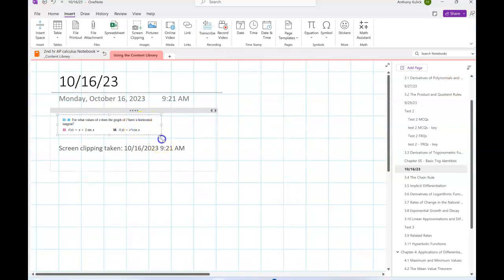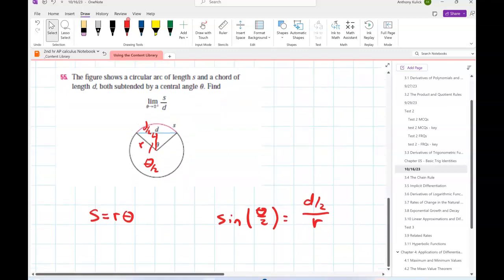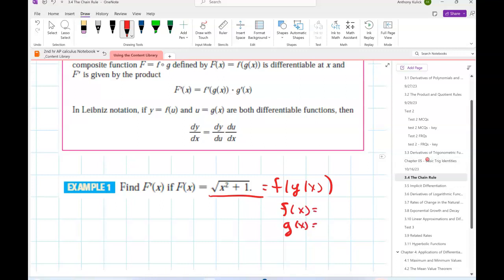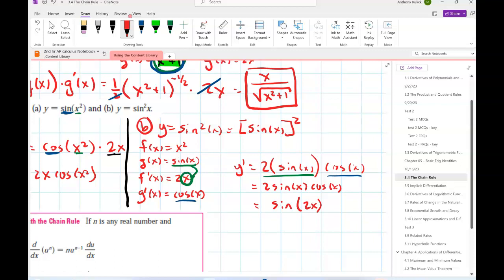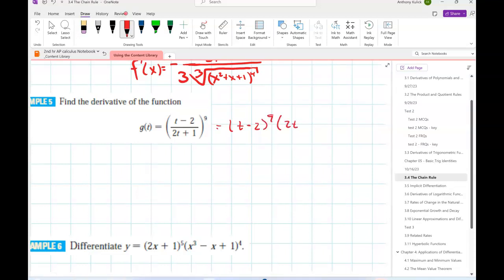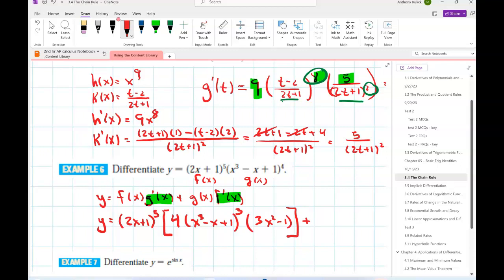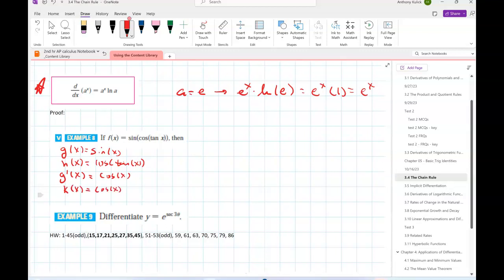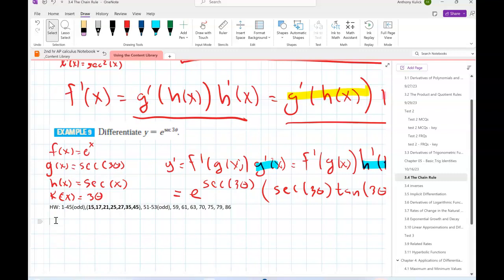10/16/23 AP calc - 2nd hour